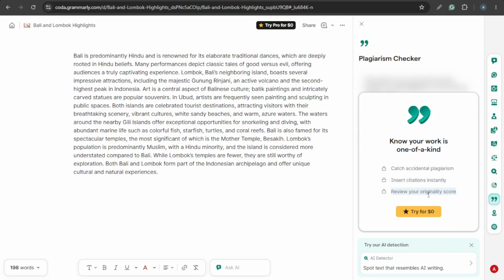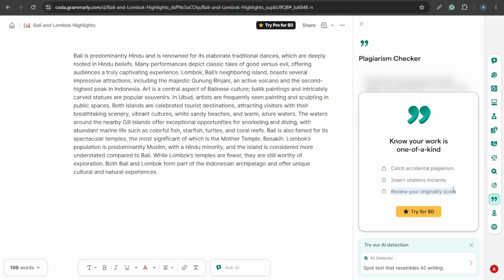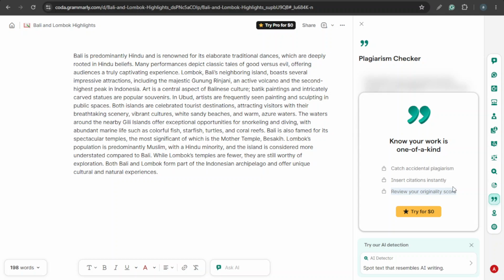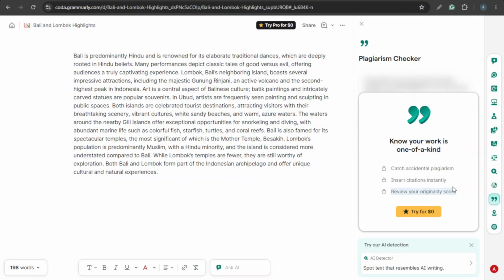How to Avoid Plagiarism in Grammarly 2026 (Simple Guide)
In this comprehensive tutorial, we delve into effective strategies for ensuring your writing is original while using Grammarly. Plagiarism can have serious consequences in academic and professional settings, making it vital to understand how to avoid it effectively. This video covers everything from Grammarly’s built-in features to the best writing practices that promote authenticity.

By watching this video, you will gain a clear understanding of how to spot potential plagiarism and learn practical steps to enhance your writing integrity.